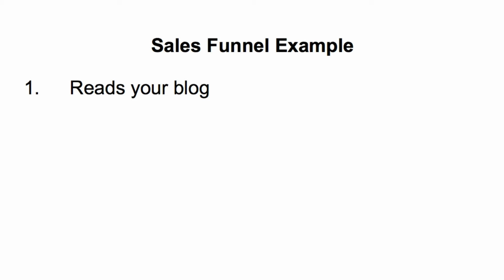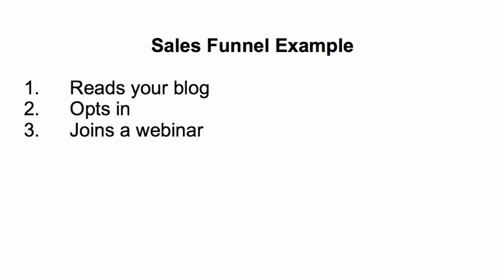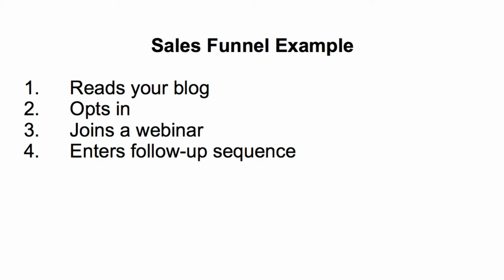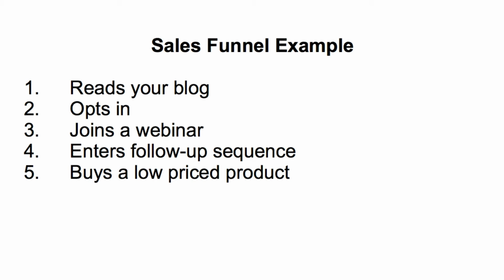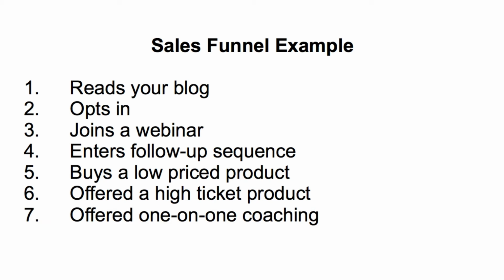Video#10:Lead Generation Sales Funnel Example#mateenkhantech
Hello Everyone In This video You Will Learn About Lead Generation Sales Funnel Example#mateenkhantech